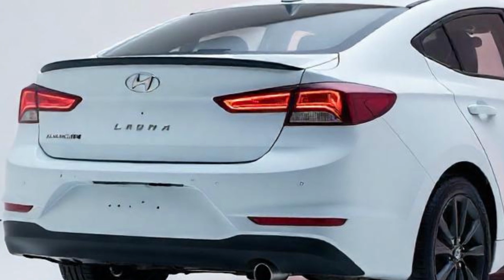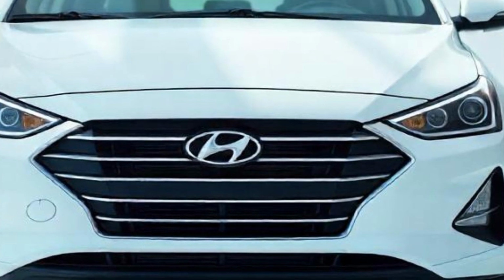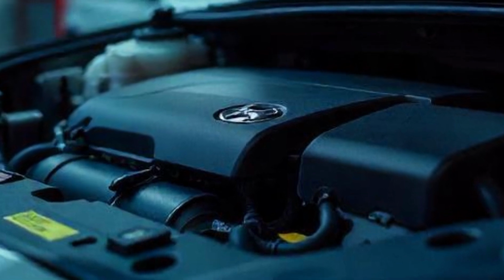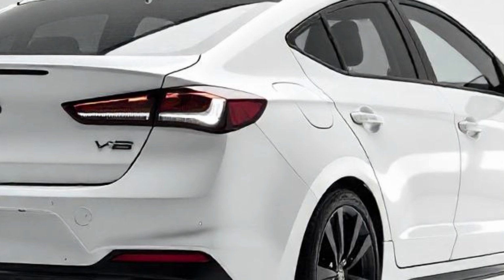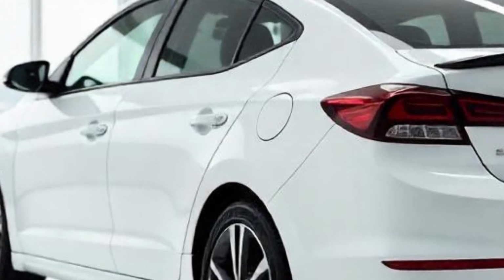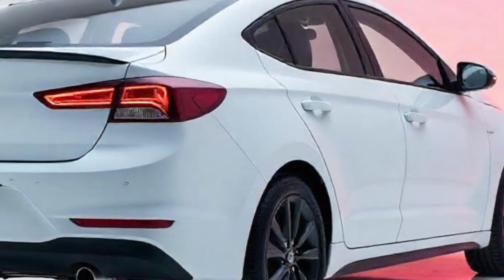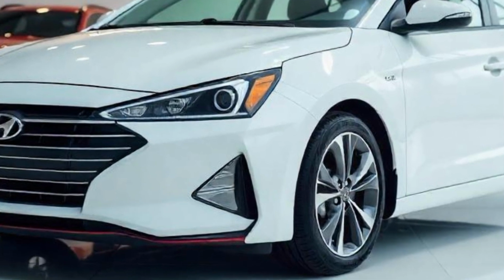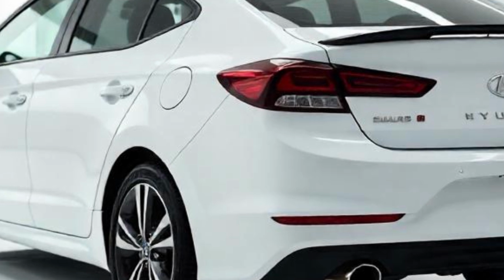2025 Hyundai Elantra N: The Budget M3 Killer?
The 2025 Hyundai Elantra N brings thrilling performance and sharp styling to the compact sedan segment. Powered by a turbocharged 2.0L inline-4 engine delivering 276 horsepower and 289 lb-ft of torque, this front-wheel-drive sport sedan rockets from 0-60 mph in under 5.0 seconds. Choose between a slick-shifting 6-speed manual or an optional 8-speed DCT for lightning-fast gear changes.

Aggressively refreshed for 2025, it features redesigned LED lighting, a wider grille, lightweight 19-inch wheels, and a tuned exhaust system that crackles with every shift. Inside, it boasts N-branded sport seats, a 10.25" digital instrument cluster, and an infotainment system with Apple CarPlay & Android Auto, delivering both performance and practicality.

With upgraded suspension tuning, electronic limited-slip differential, and track-ready N modes, the Elantra N is engineered for precision, power, and daily comfort — all backed by Hyundai’s impressive warranty.